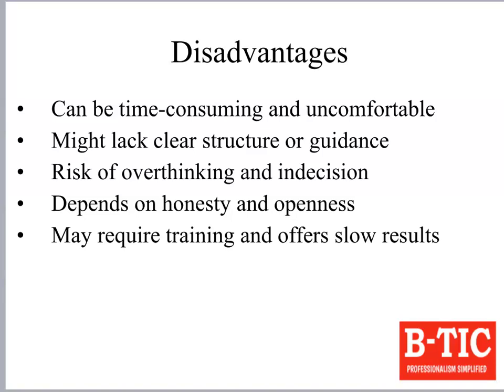Session 09 - Explore the potential ADVANTAGES AND DISADVANTAGES of using reflective practice